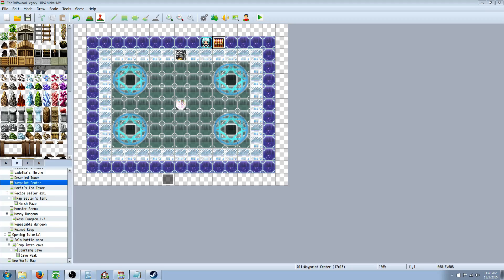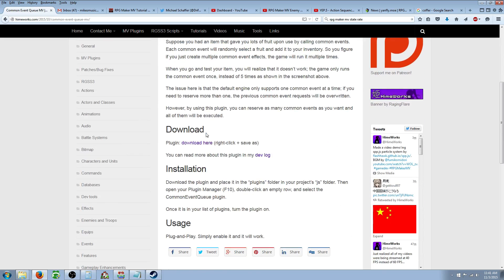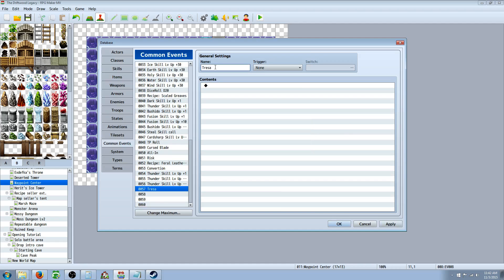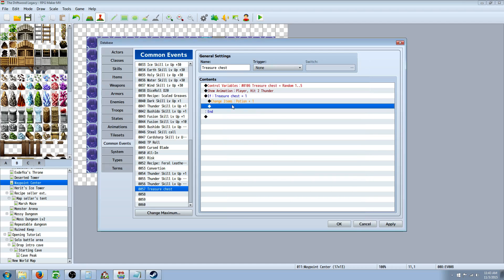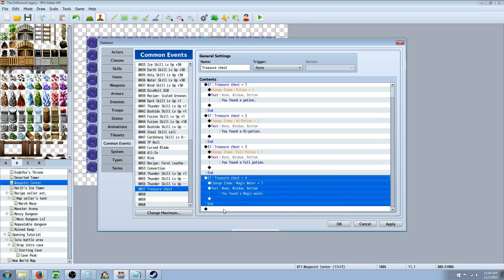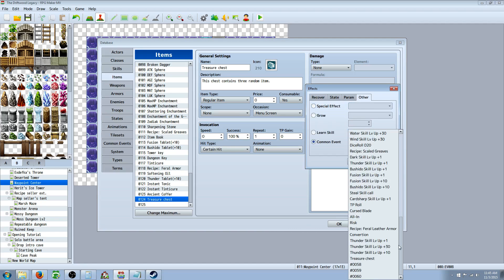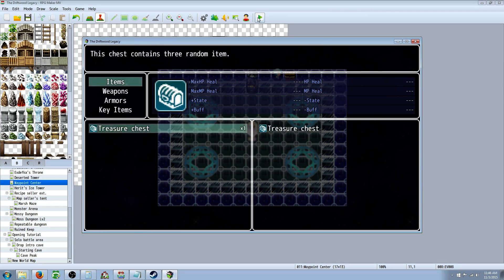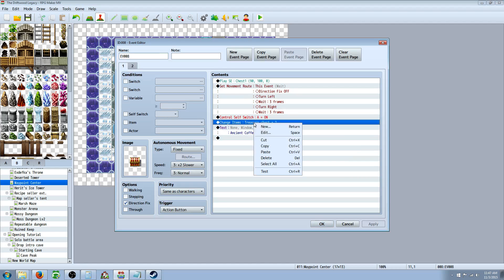RPG Maker MV More Than Three Drops Tutorial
Hello everyone in this video I show you some other plugins you might not know about and how to get them/install them. Also I show you how to make an enemy drop as many items as you want them to and then I get sidetracked several times and show you other random weird stuff. :)